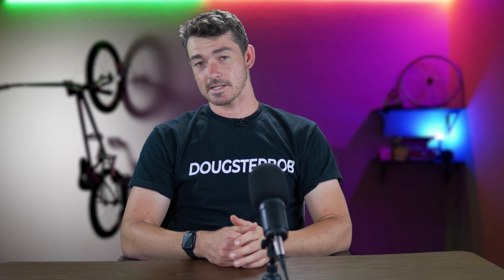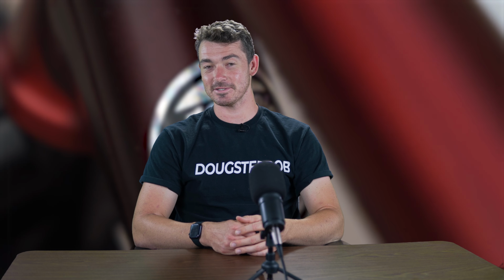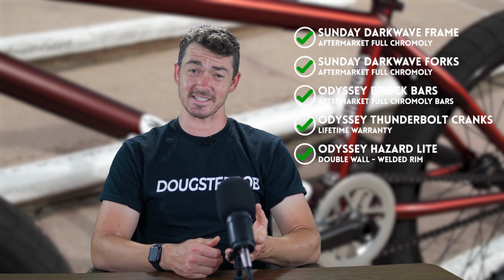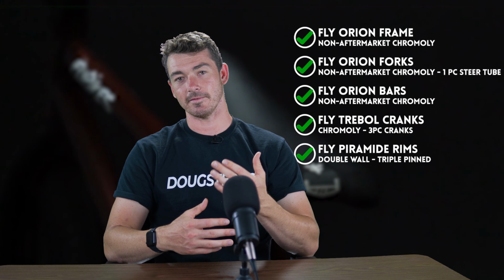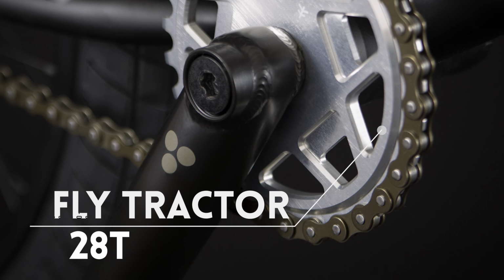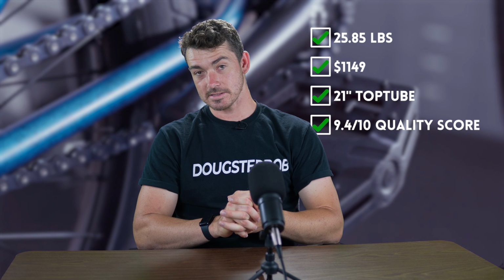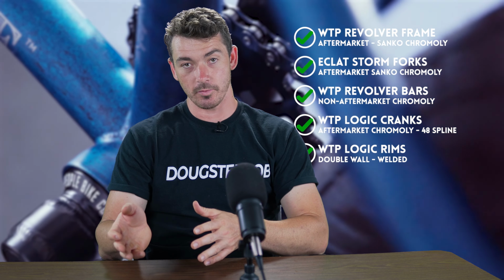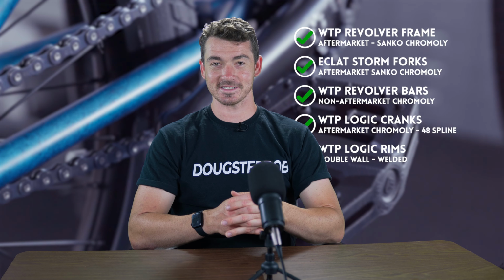TOP 3 BMX Bikes for Riding DIRT JUMPS (2022 BEST BMX BIKES)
❓ | Ask your BMX Questions
📸 | Show off your bike
📈 | Learn new tricks

Riding dirt jumps on a bmx bike successfully takes a lot of practice, patience and parts. Your bike will affect how comfortable you feel when riding bmx on dirt jumps.

Riding rails requires a bike that is better at high speeds. We look at mellow geometry as one of the main factors in a good dirt-specific BMX bike. The 3 bikes on the list are some of the best for riding trails.